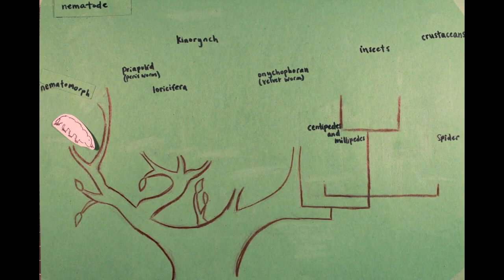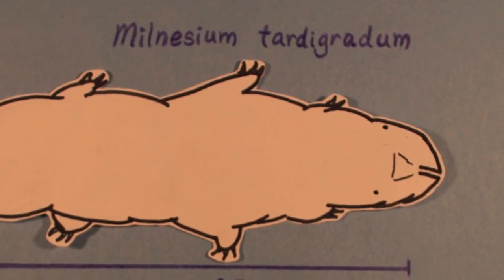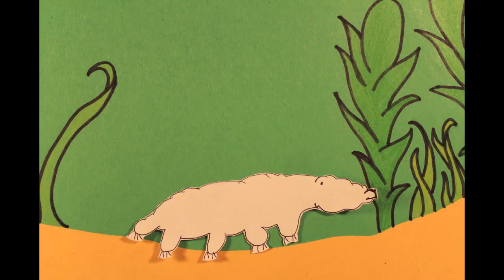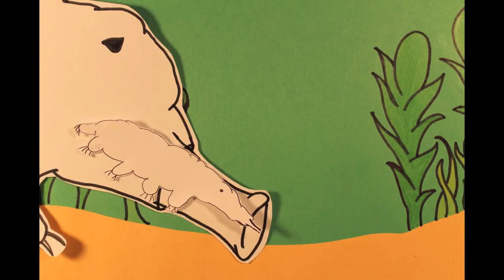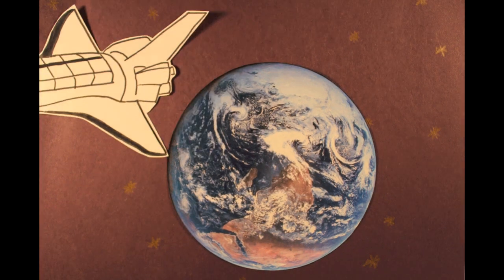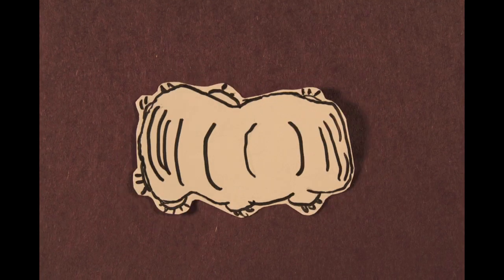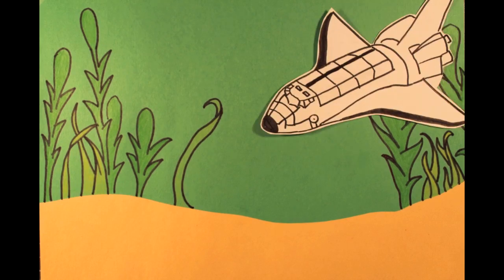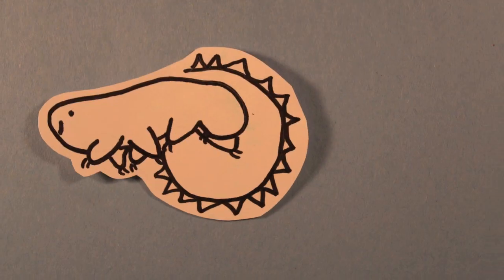Tardigrade Song | CreatureCast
Tardigrades are my favorite animal of all time. After watching this video, you'll see why! This is the first stop-motion video I ever made.